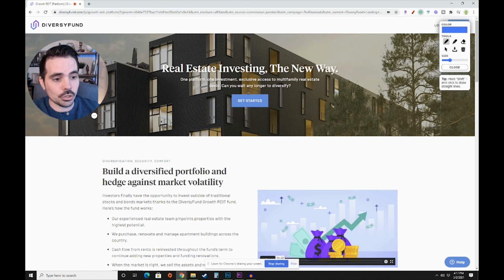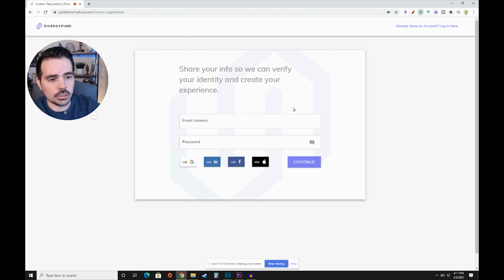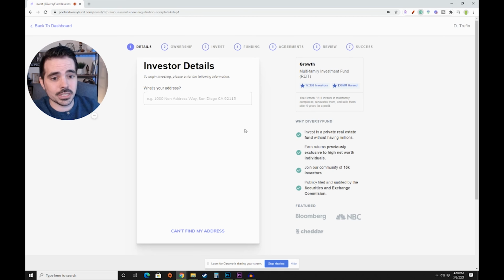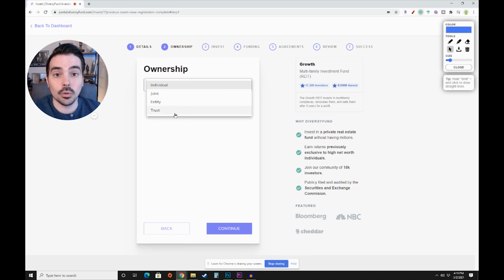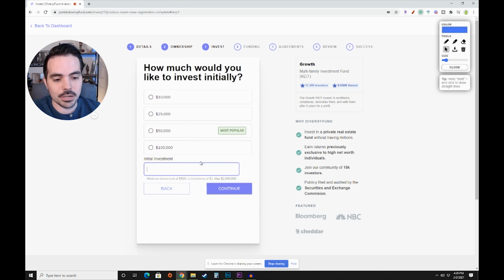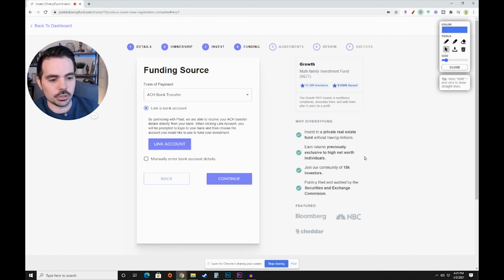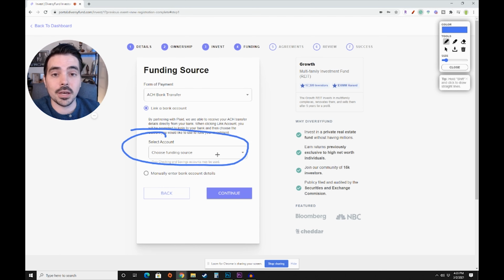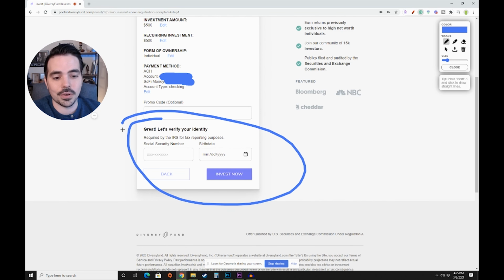How To Make Money With Diversy Fund (Beginners Guide)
👉DiversyFund Account Setup
My recommended resources👇
💰Start a dividend investing portfolio on M1 Finance
Don’t leave your family unprotected. Sign up for Ladder life insurance for peace of mind
🏡Start Investing in Real Estate Today for free